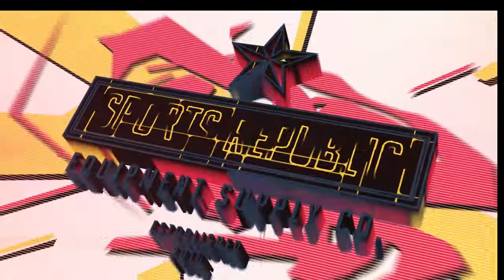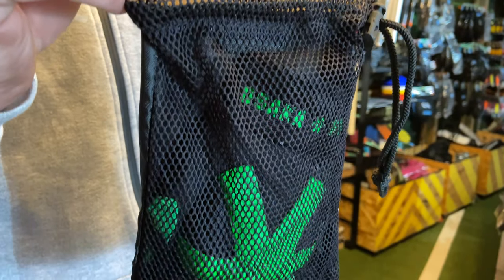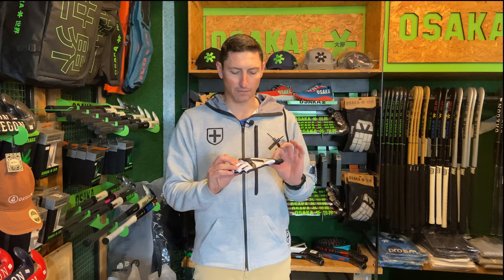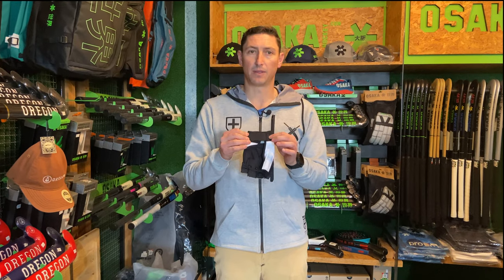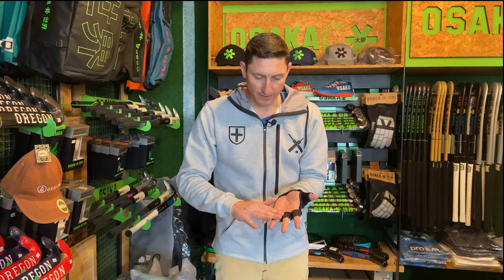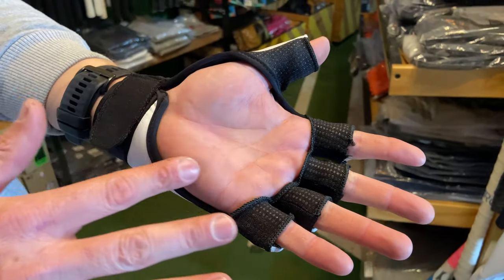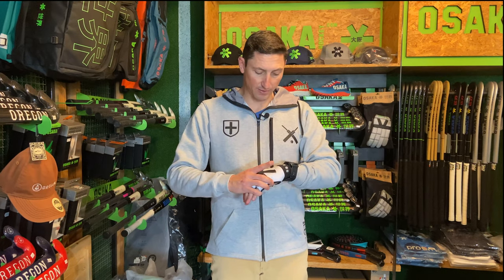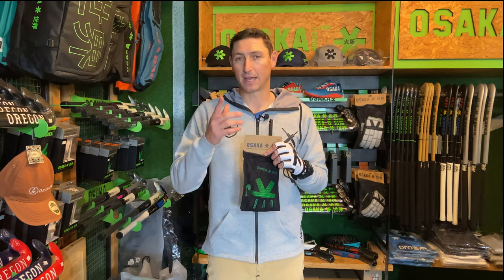REVIEW | Armadillo 4.0 Outdoor Hockey Glove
In this video we review the brand new Armadillo 4.0. The Armadillo 4.0 is the latest outdoor glove from Osaka Hockey and is the most advanced yet!

We really love the 11 hard shell plastics used in this glove, what's your favourite feature?